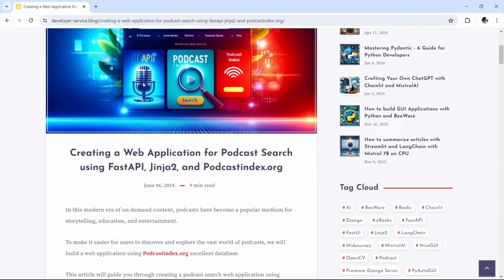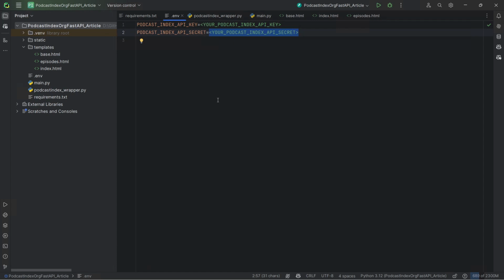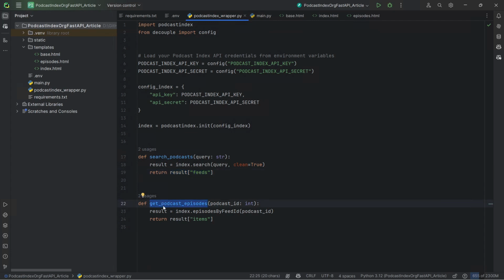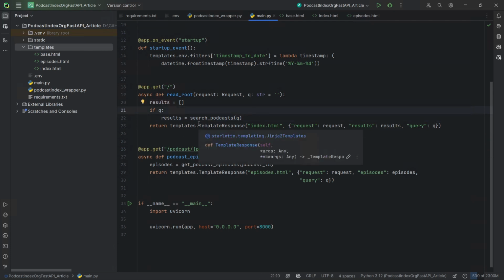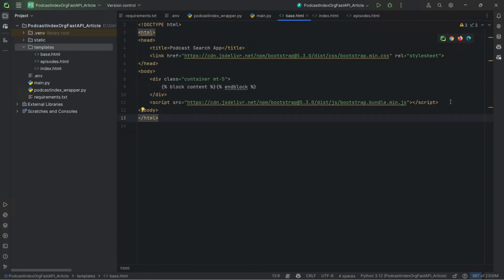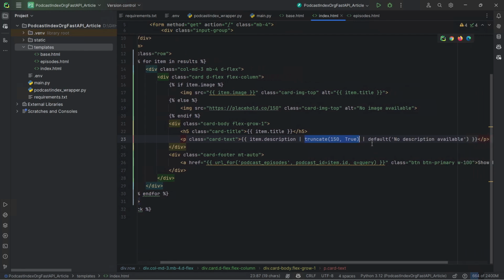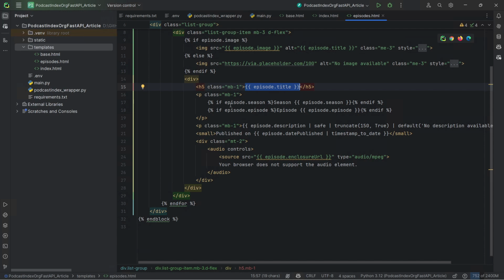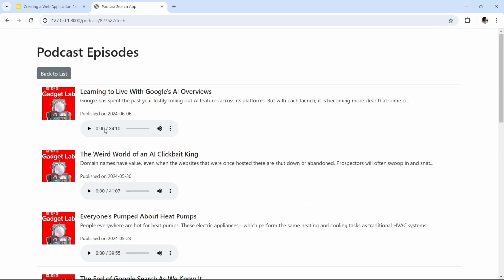Creating a Web Application for Podcast Search using FastAPI, Jinja2 and Podcastindex.org (Video 011)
In this video, I'll guide you through the process of creating a dynamic web application using FastAPI and the Podcast Index API.

Whether you're a seasoned developer or new to web development, this step-by-step tutorial will help you understand how to integrate external APIs, manage environment configurations, and render dynamic web pages with Jinja2 templates.

What You'll Learn:
- Introduction to FastAPI: Understand the basics of FastAPI.
- Setting Up the Environment: Learn how to use .env files to manage sensitive information securely.
- Building the Application: Follow along as I write the main application script (main.py) and the API wrapper (podcastindex_wrapper.py).
- Creating Dynamic Templates: Discover how to use Jinja2 templates to render dynamic web pages.
- Fetching Podcast Data: See how to interact with the Podcast Index API to search for podcasts and retrieve episodes.
- Running the Application: Get your application up and running with Uvicorn.

Happy coding!